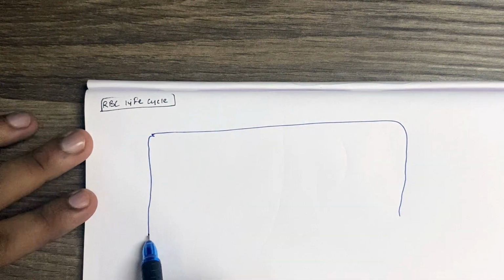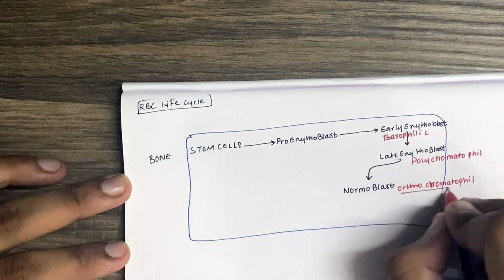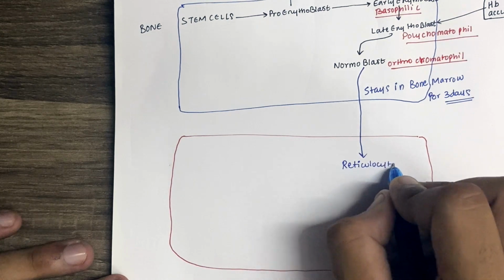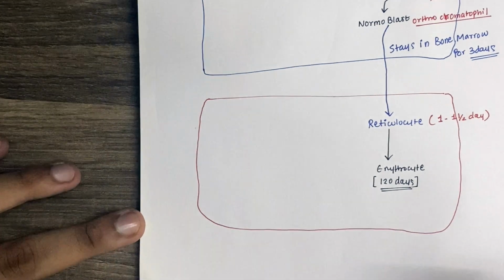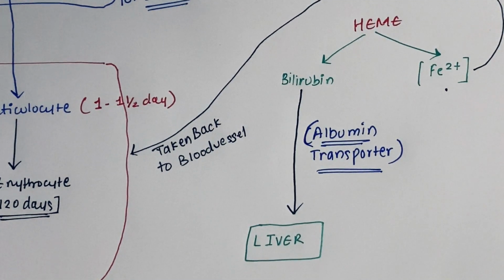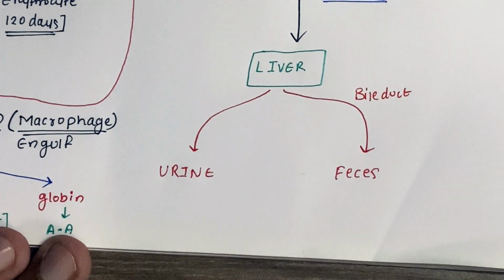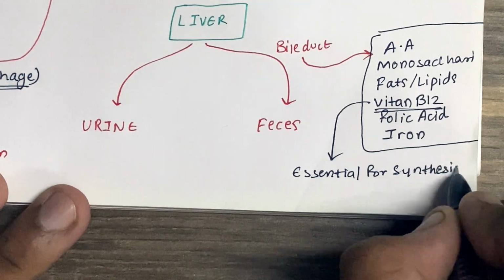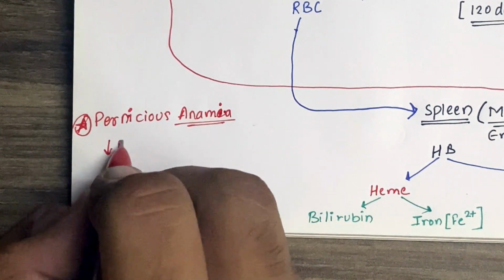HAEMATOLOGY:- Life cycle of Erythrocytes (RBCs) [BLOOD PHYSIOLOGY]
In this particular video I am talking about lifecycle of RBCs from the the bone till the time of erythrocytopenia .